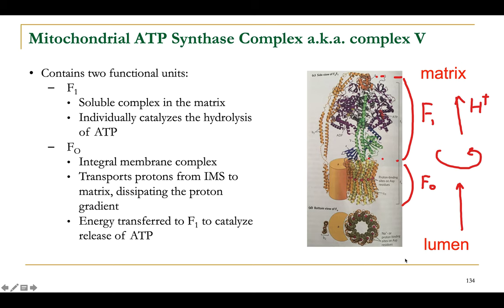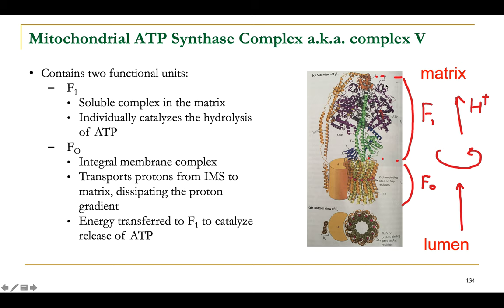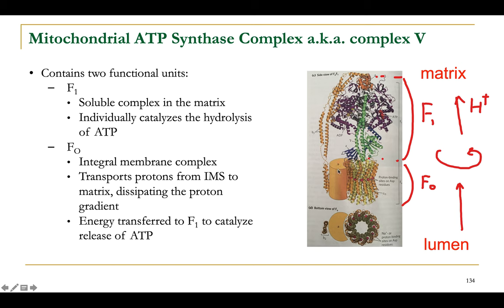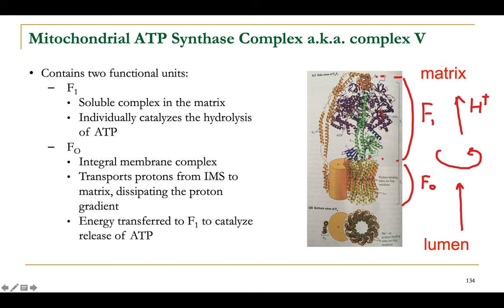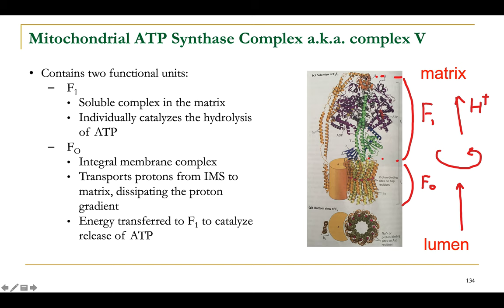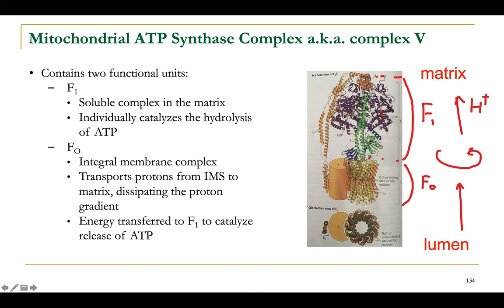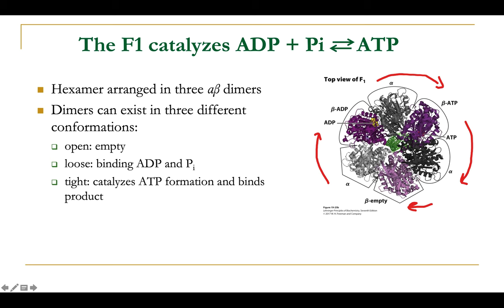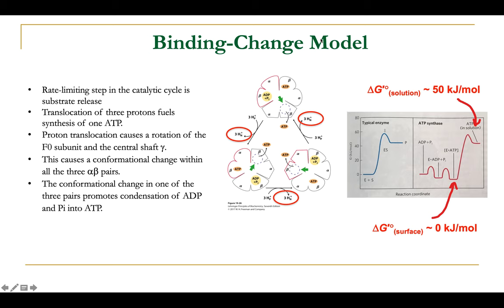Lecture 10 2 OXPHOS ATP synthaseATP synthase